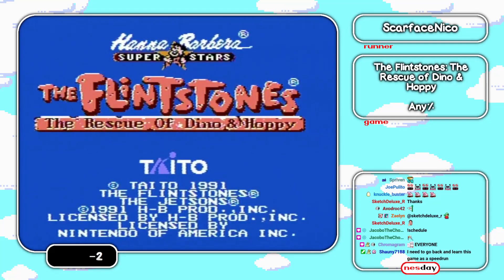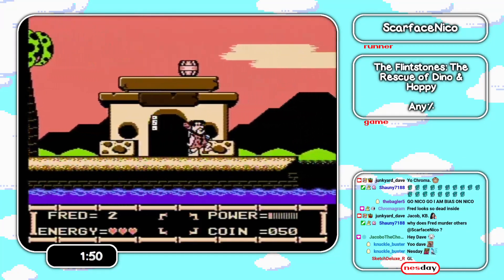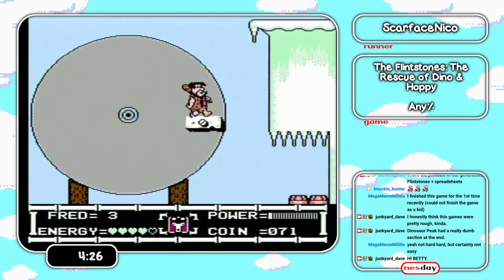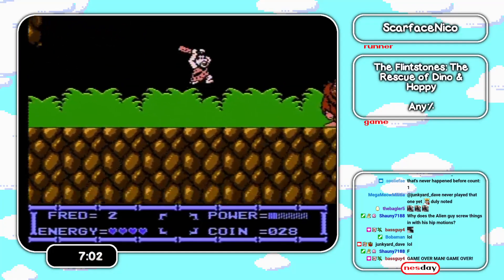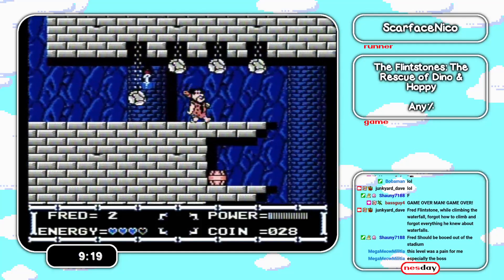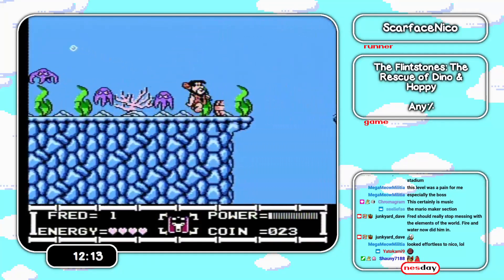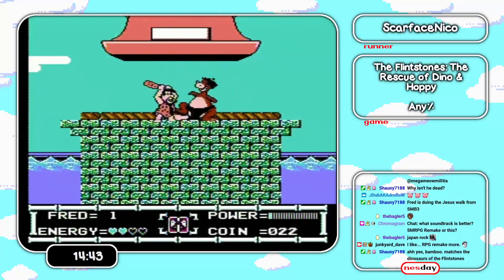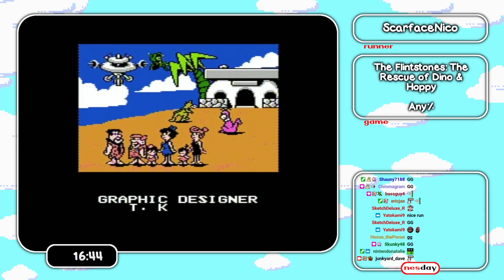NESDay: Flintstones: Rescue of Dino and Hoppy (ScarfaceNico)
This run was run during an event we hold sometimes on Twitch, named NESDay! It's a celebration of sorts of the NES console, and the day is centered around speedrunning old NES games.